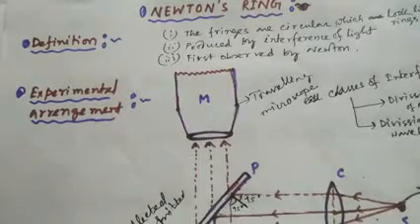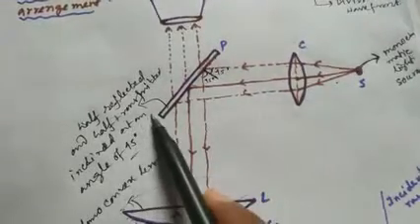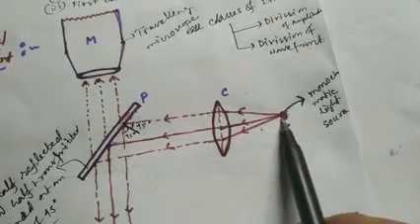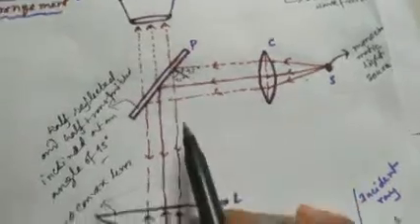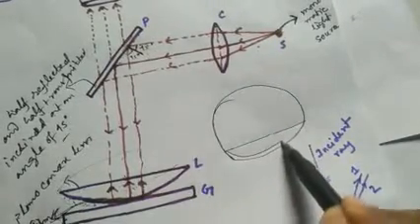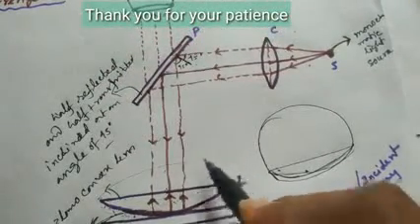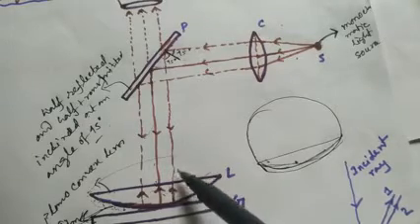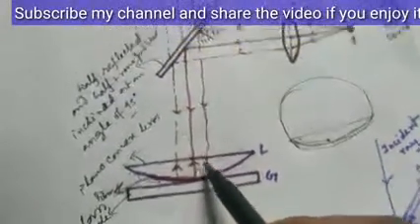Experimental arrangements and explanation of newton's ring experiment | definition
Definition, explanation, experimental arrangements of newton's ring experiment